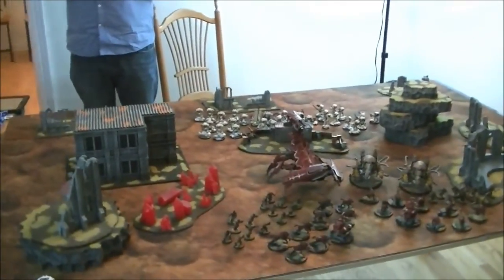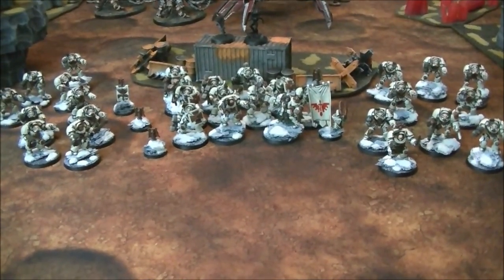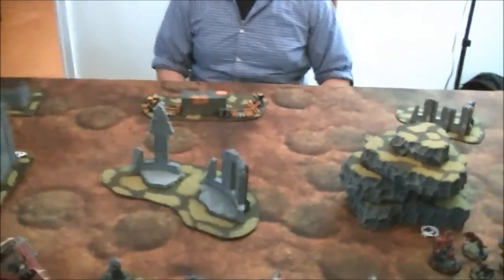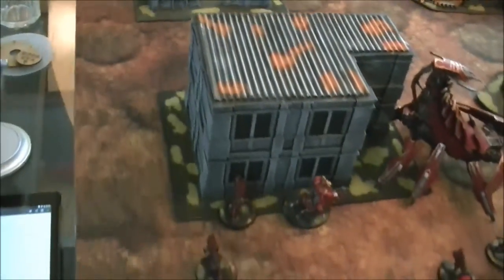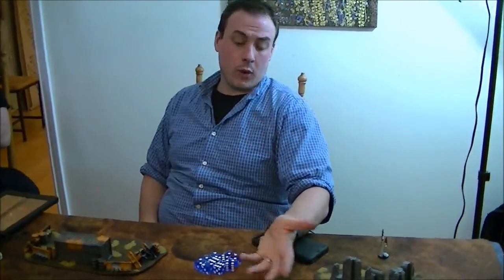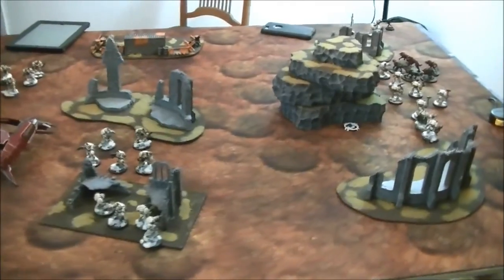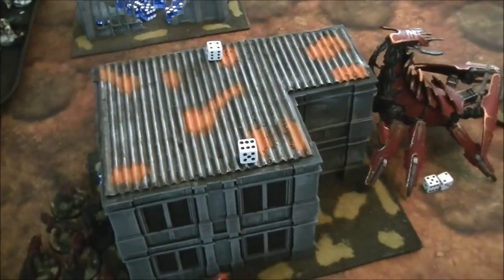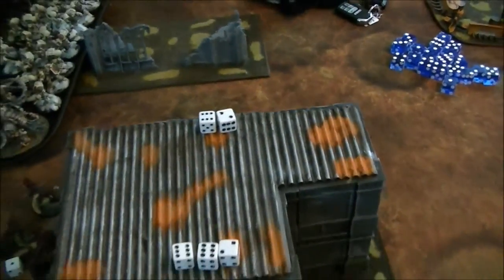Khorne Daemonkin vs Dark Angels - Warhammer 40k - 1850pts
Canhammer Chris brings his Deathwing to face Logan's KDK which is joined by a Greater Brass Scorpion! Do the Dark Angels have what it takes to purge the heretics!?